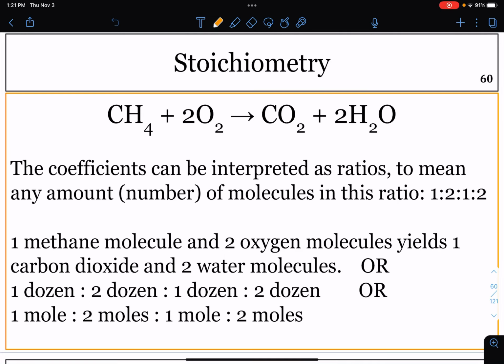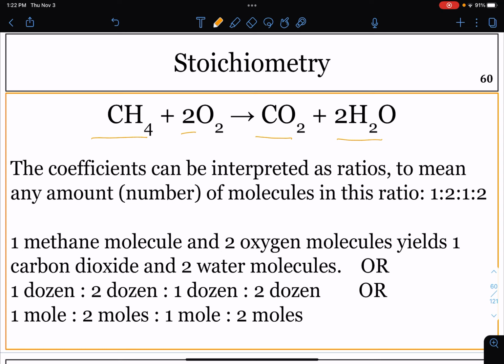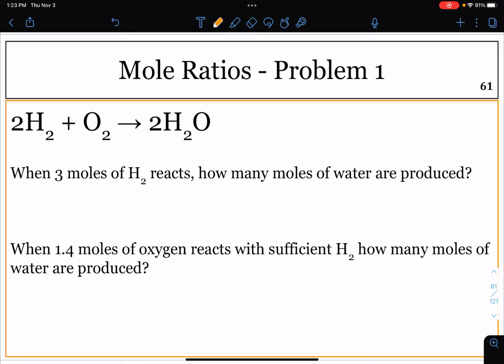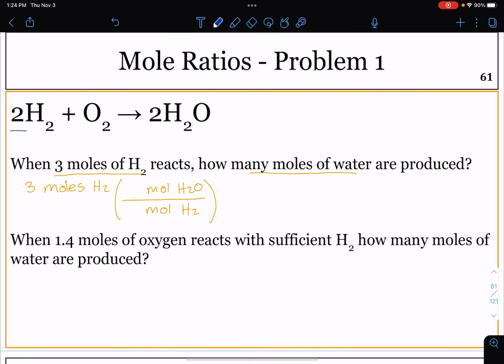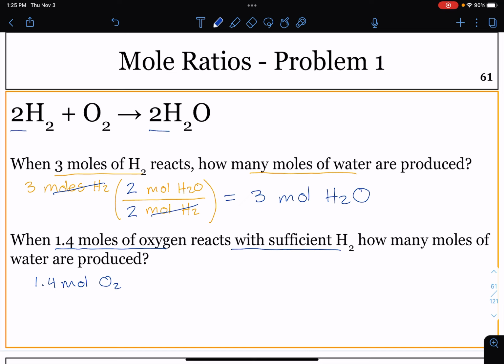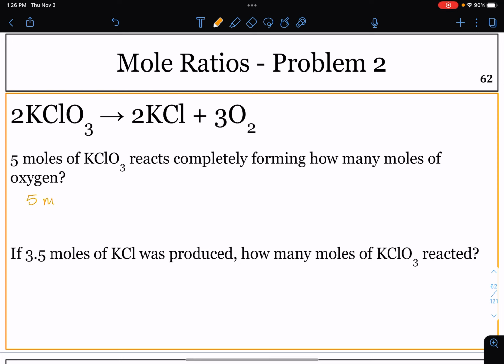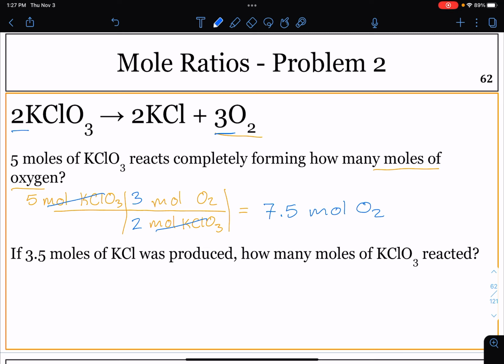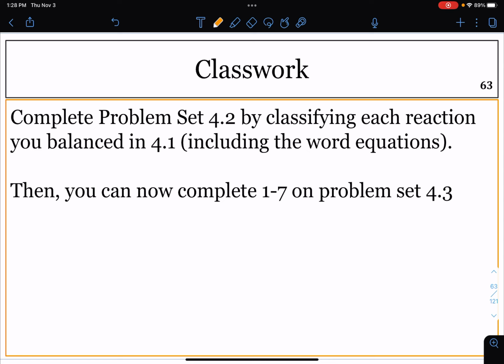4.3 Stoichiometry (part 1)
We begin our lesson on 4.3 where we learn mole to mole Stoichiometry